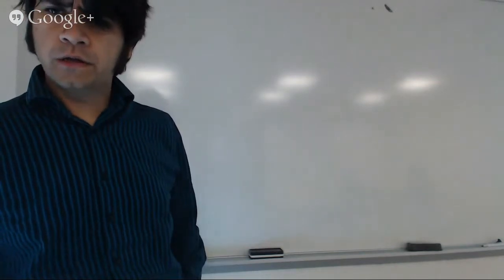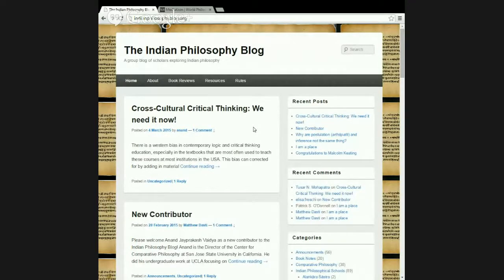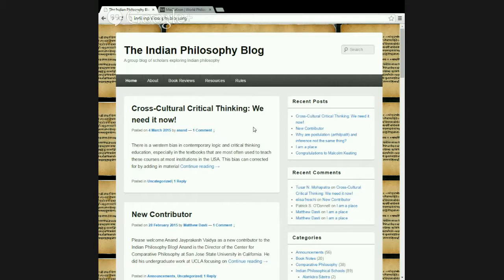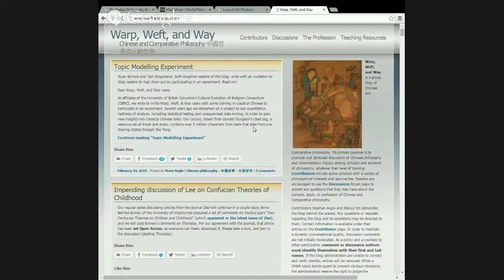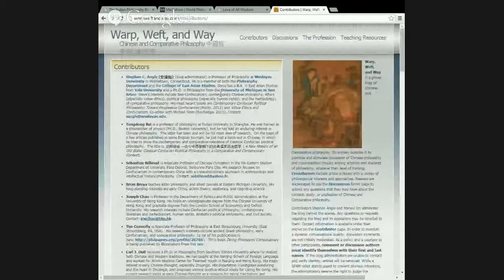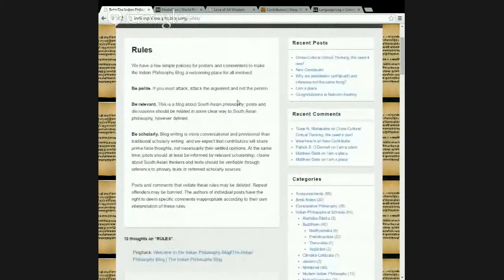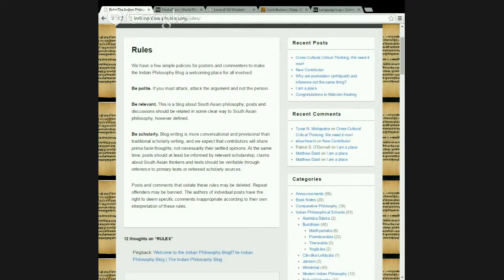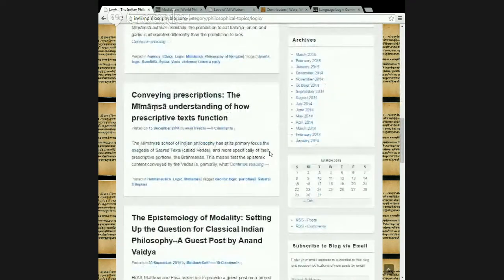DCNE #2 --The Indian Philosophy Blog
Balancing Cost and Quality in Open Access: The Indian
Philosophy Blog